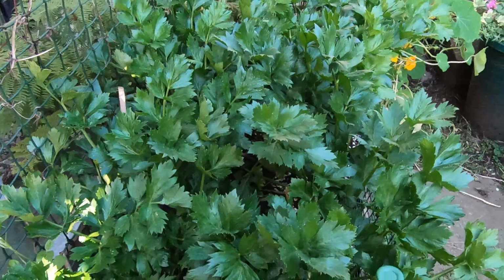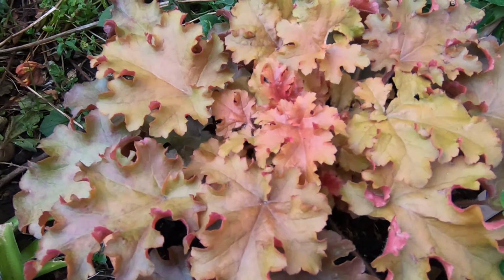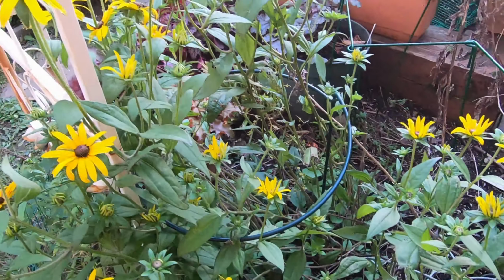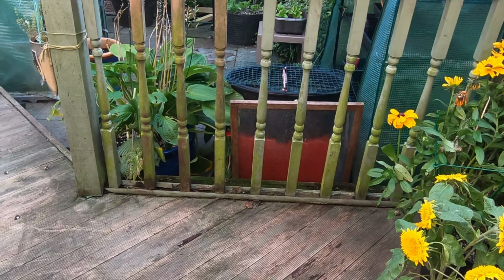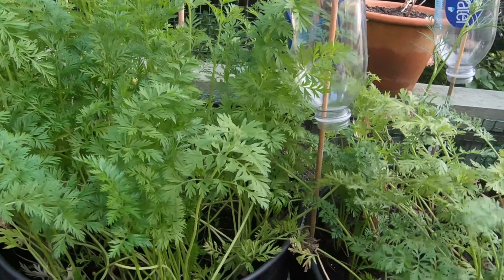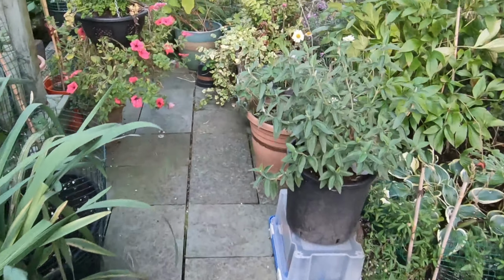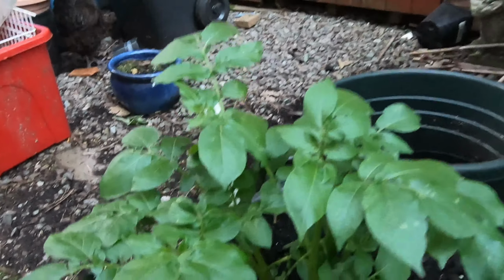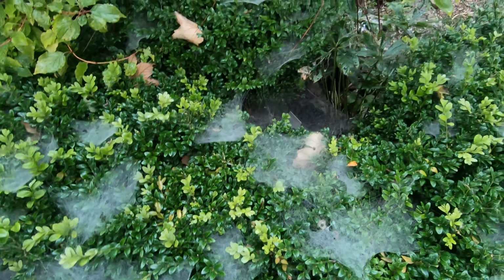#71 September Garden Tour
A look around the garden in September.